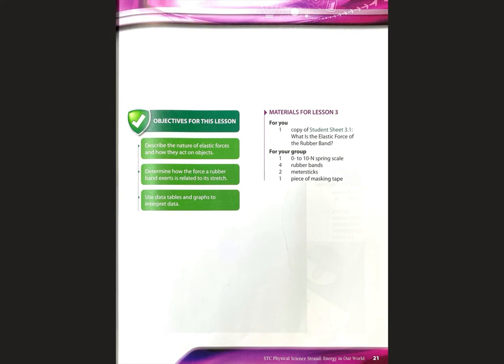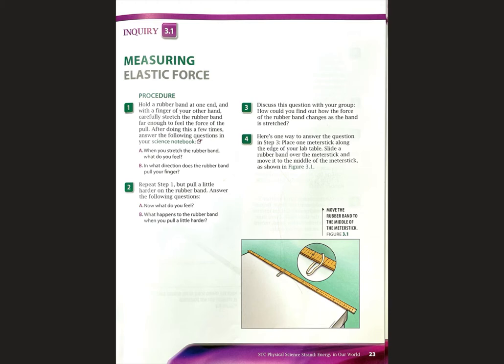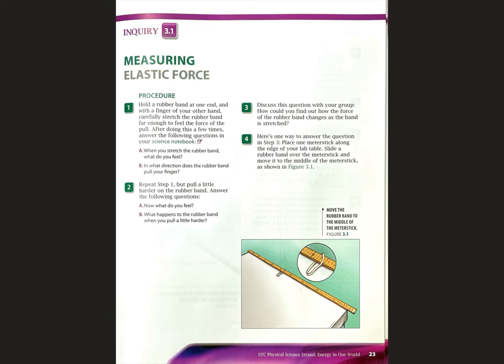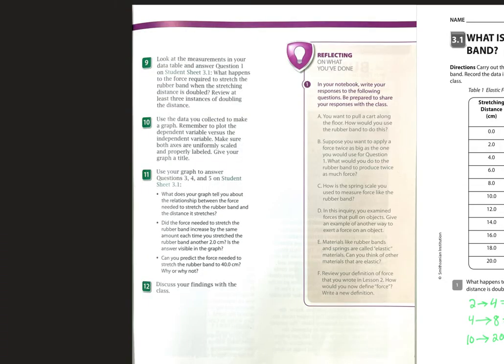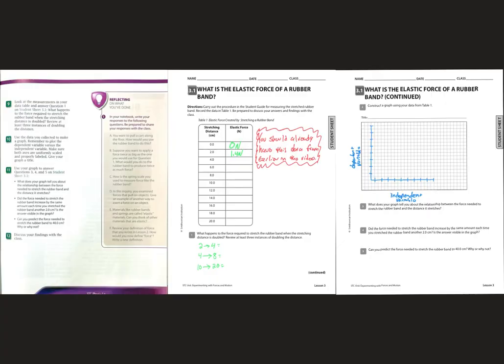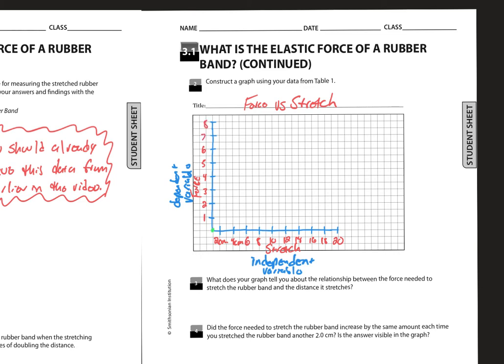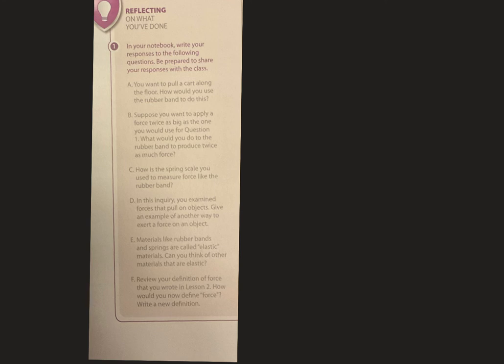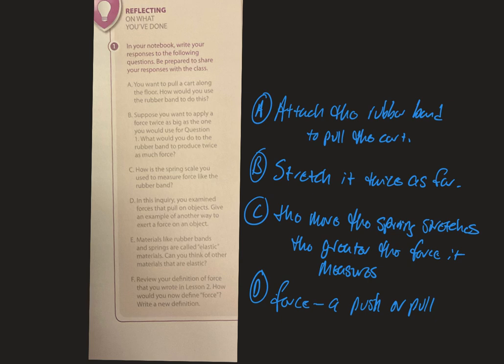L3 1 The Force of a Rubber Band Lab Video